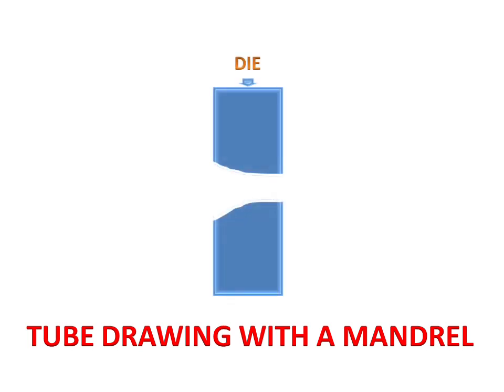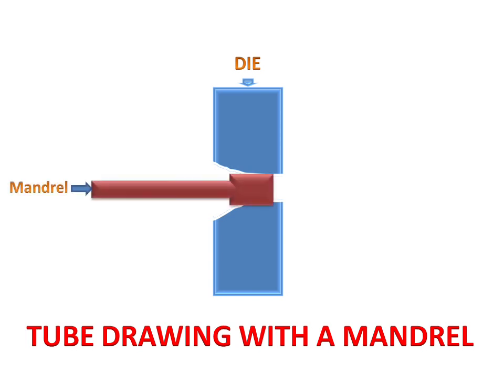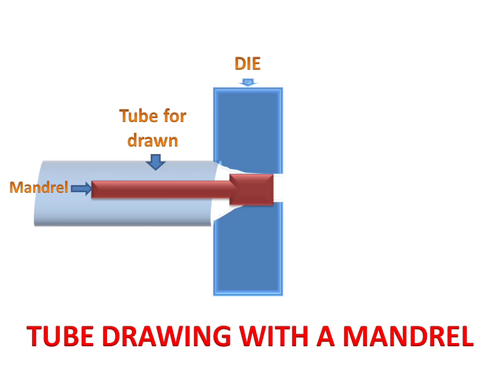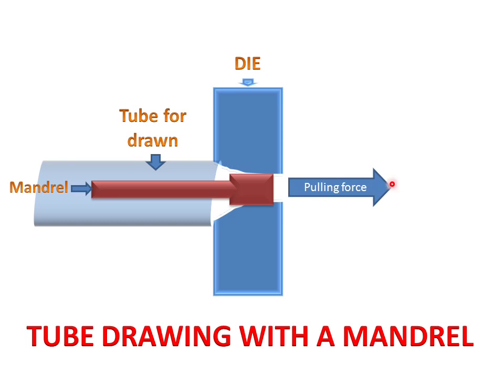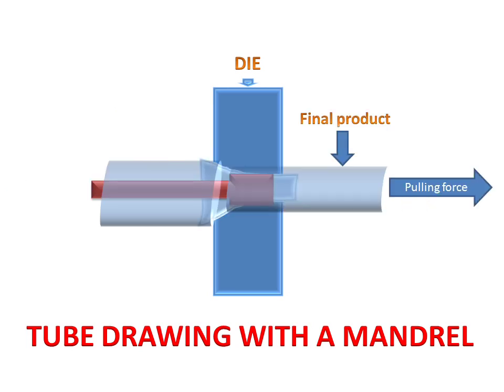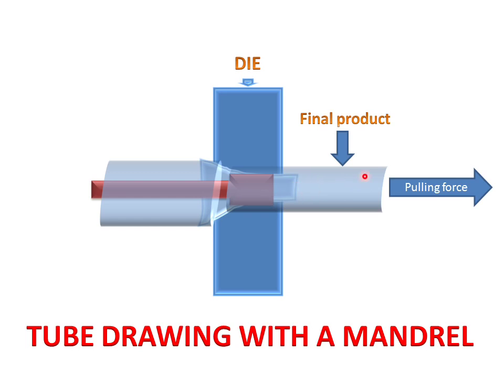LEARN AND GROW !! TUBE DRAWING PROCESS !